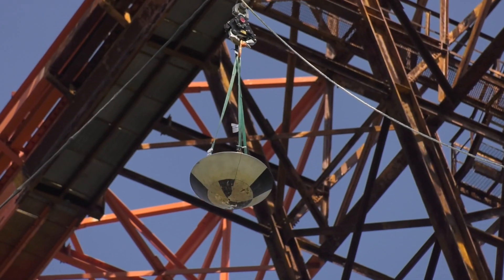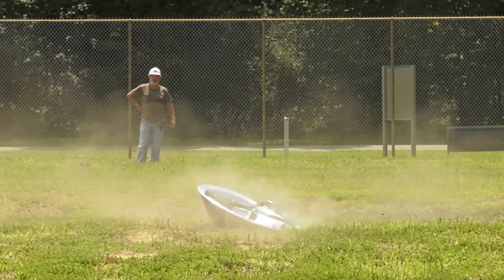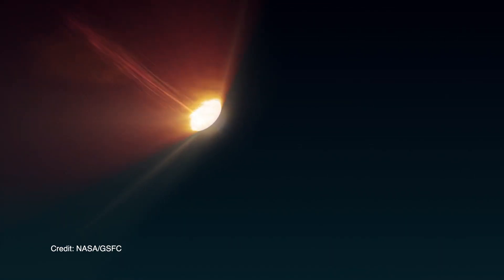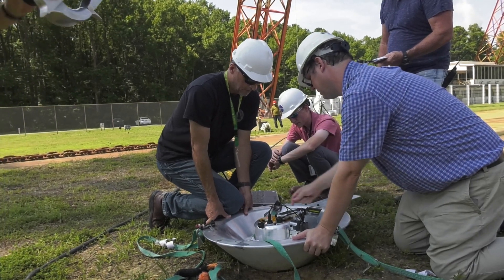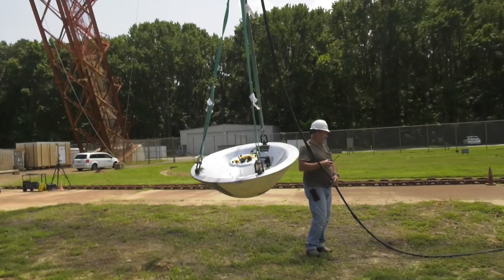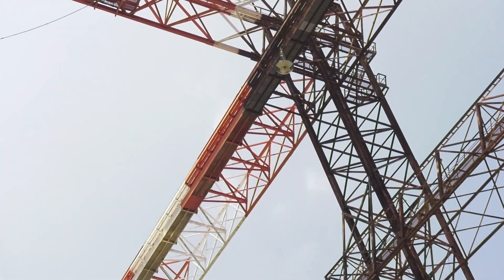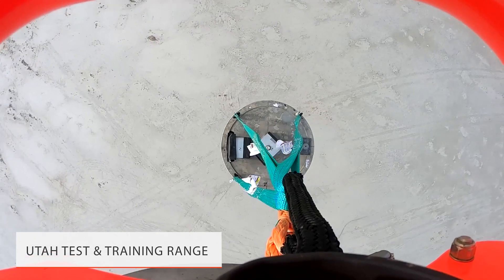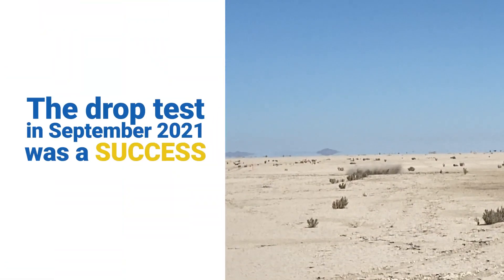NASA Tests Design for Mars Sample Return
Engineers successfully completed a series of drop tests at the Utah Test and Training Range. A test article of one potential design for the Mars Sample Return Earth entry vehicle was outfitted with sensors and dropped from a helicopter. The proposed mission plans to land samples collected by NASA’s Perseverance Mars rover in the UTTR. In addition to measuring the stress on the model, engineers acquired soil samples for further testing and studied impact craters. Before heading to Utah, the team ran simulations of the test at the Landing and Impact Research Facility at NASA’s Langley Research Center in Hampton, Virginia. More than 50 years ago Apollo astronauts trained to bring samples back from the Moon at the facility now being used to test designs that could bring samples back from Mars.